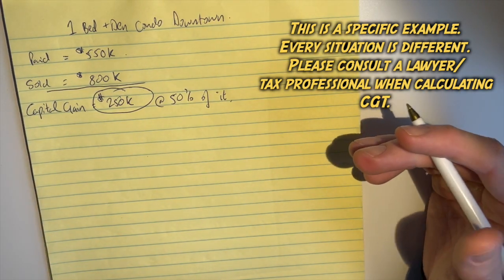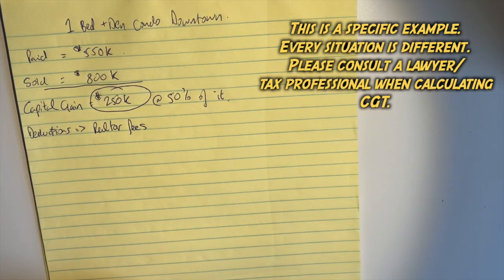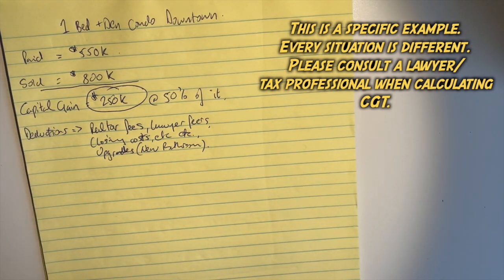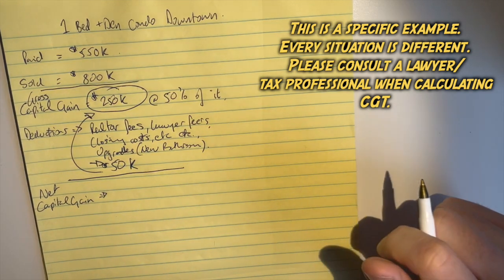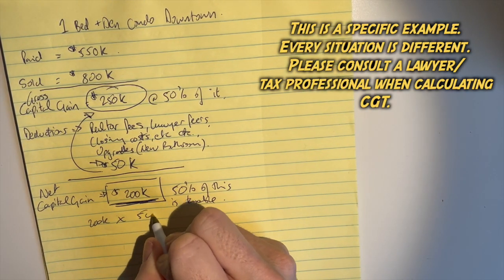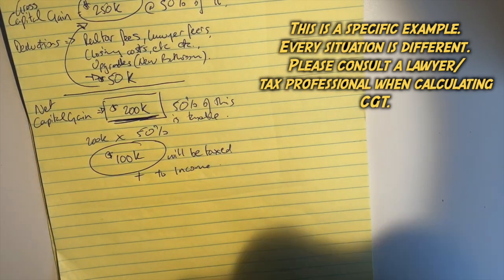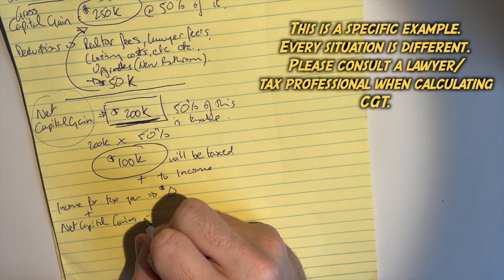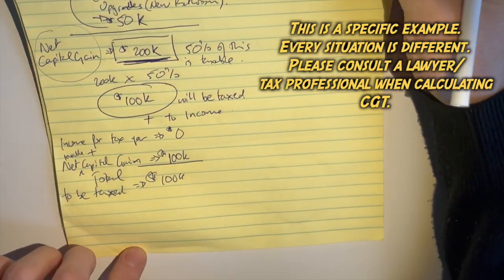Capital Gains Tax - How To Calculate AND How to Reduce It!!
📊 Understanding capital gains is essential for every taxpayer, and in this video, we break down the key concepts, rules, and exemptions that apply specifically to Ontario residents. Whether you're a seasoned investor or a first-time taxpayer, this video aims to demystify the often confusing world of capital gains taxation.

🔍 Topics covered in this video:

What are Capital Gains? - A clear explanation of what constitutes a capital gain and the various scenarios that trigger it.

Calculation Methods - We walk you through the different methods of calculating capital gains tax in Ontario, ensuring you have a solid grasp on the numbers involved.

Exemptions and Deductions - Discover the exemptions and deductions available to Ontario residents that can help minimize your capital gains tax liability.

Real-life Examples - We provide practical examples to illustrate how capital gains tax works in real-world scenarios, making it easier for you to apply the knowledge to your own situation.

Recent Changes and Updates - Stay up-to-date with the latest changes to capital gains tax laws in Ontario, ensuring you have the most accurate information for your financial planning.

Tips for Optimization - Learn valuable tips and strategies to optimize your financial decisions and minimize your capital gains tax burden legally.

📌 Remember, financial literacy is key to making informed decisions. Arm yourself with the knowledge you need to navigate the world of capital gains tax confidently.

And as always, consult with a professional financial advisor for personalized advice tailored to your unique situation.

Thank you for tuning in! Let's empower ourselves with financial wisdom. 💡📈